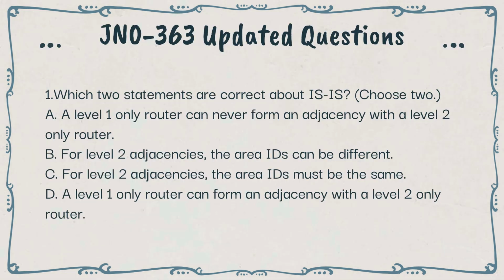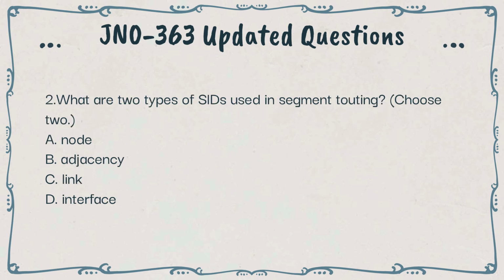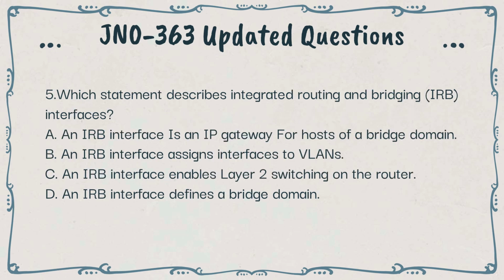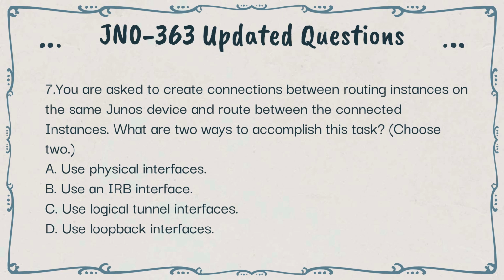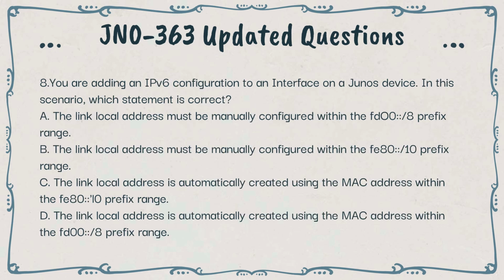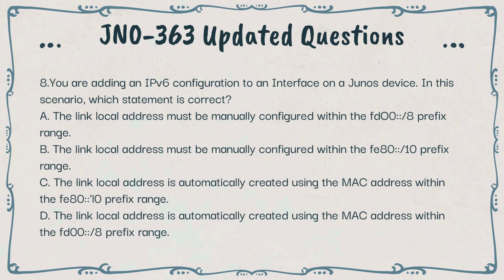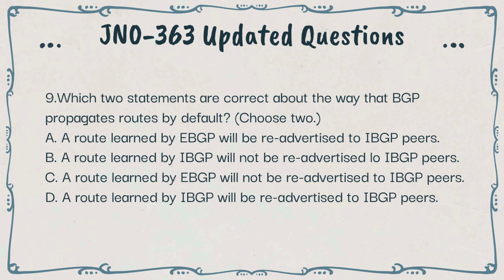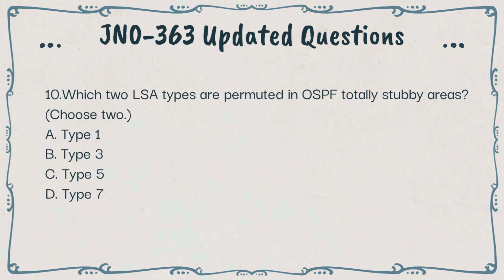JN0-363 Service Provider Routing and Switching, Specialist (JNCIS-SP) Online Questions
If you are a networking professional who wants to demonstrate your skills and knowledge of service provider routing and switching technologies, you might be interested in taking the Service Provider Routing and Switching, Specialist (JNCIS-SP) JN0-363 exam. The JN0-363 exam is a written exam that tests your basic understanding of routing and switching technologies and related platform configuration and troubleshooting skills. The exam consists of 65 multiple-choice questions and lasts for 90 minutes.